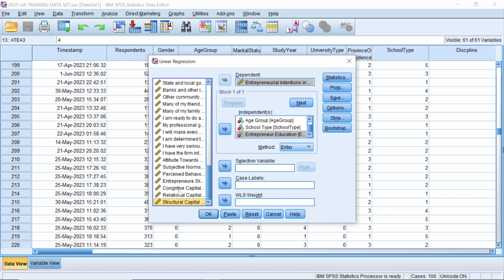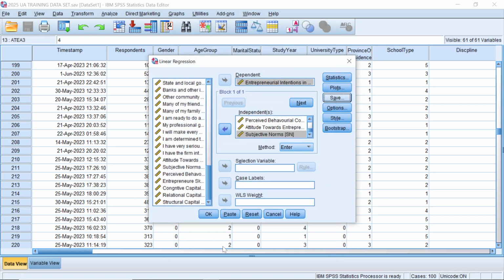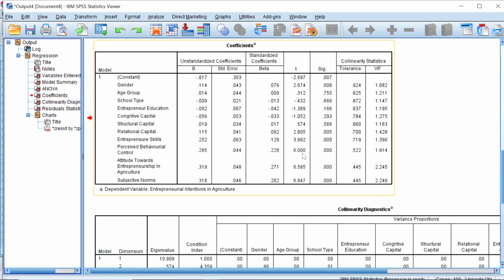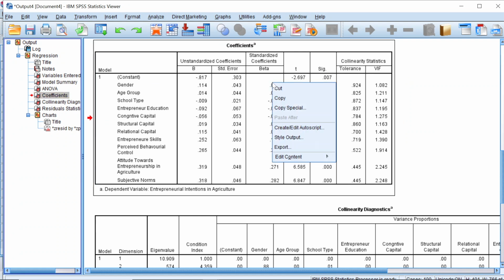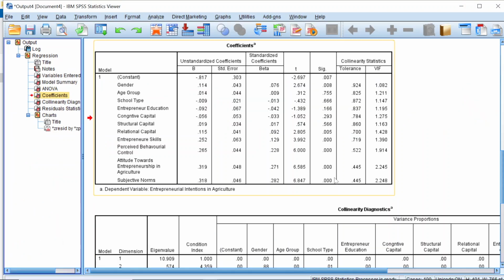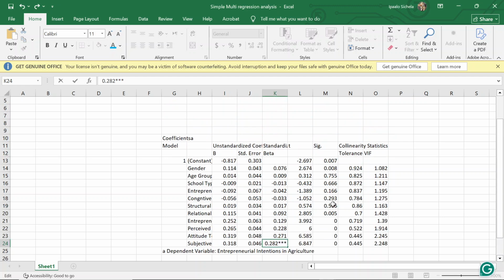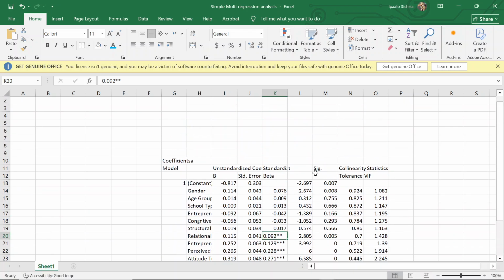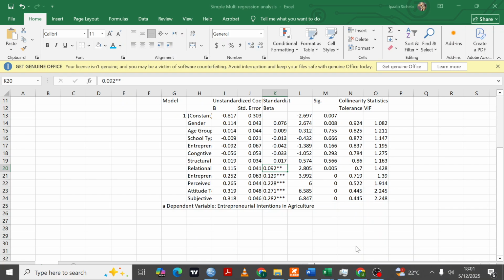Simple Multiple Regression Analysis in SPSS